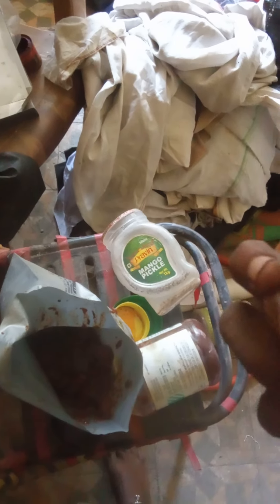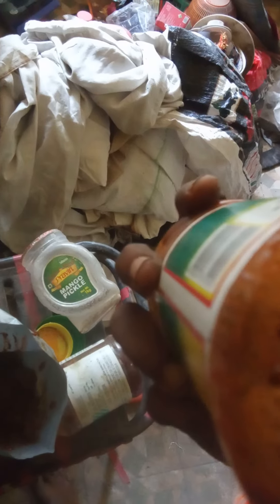2)Multi super concepts /,ppalakkarutukkal ,sasthisnkkg thiga sankalp(5)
all see know understand its importentantant and apply its importentantan5 calues in our real life au8tuation